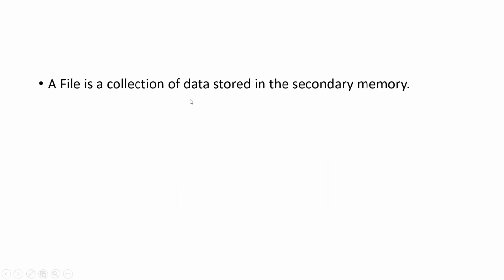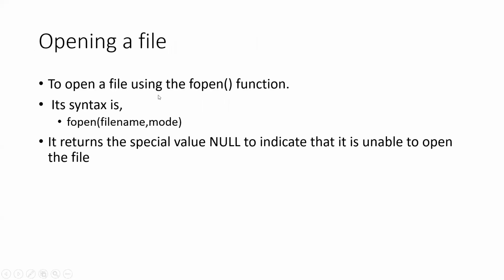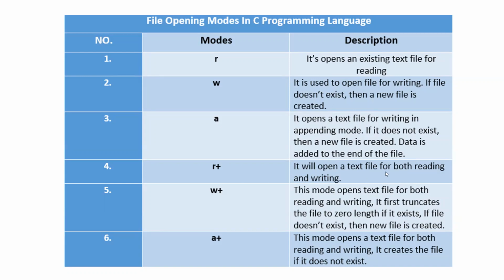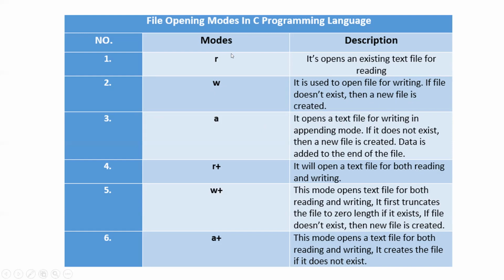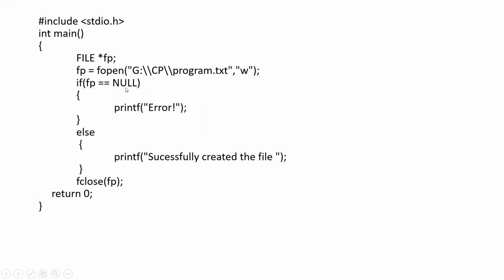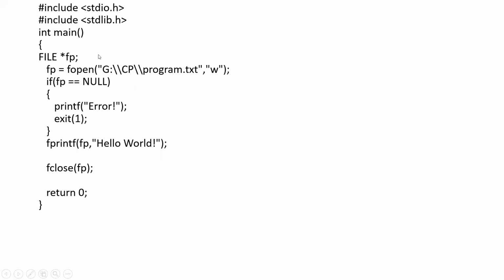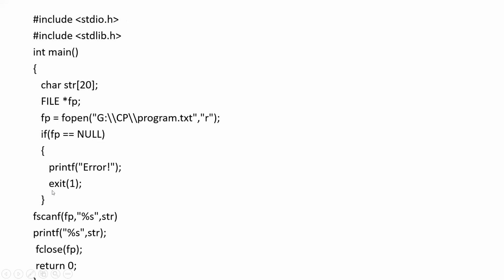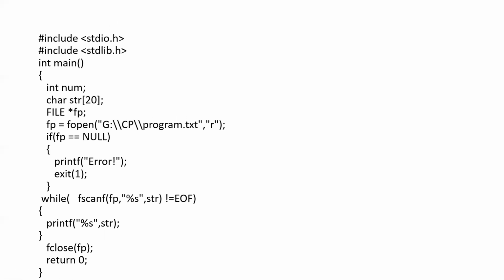File management in C -Part 1